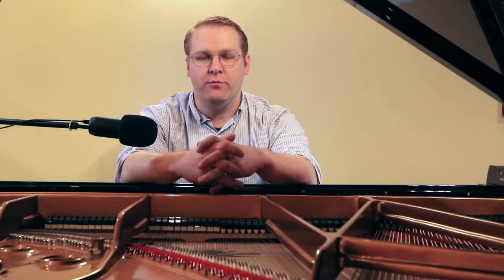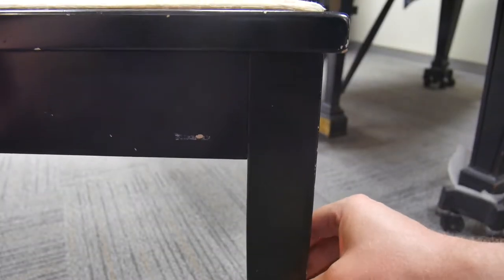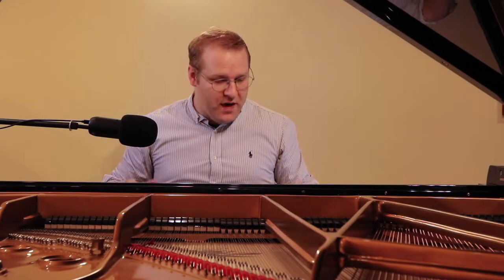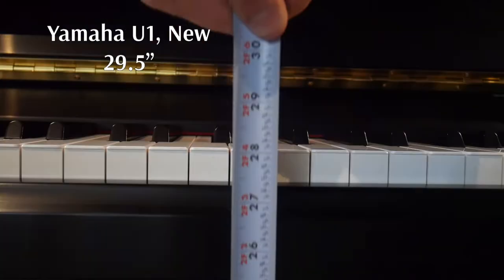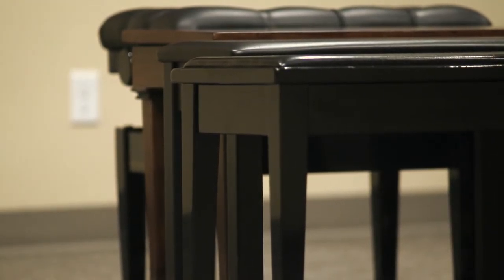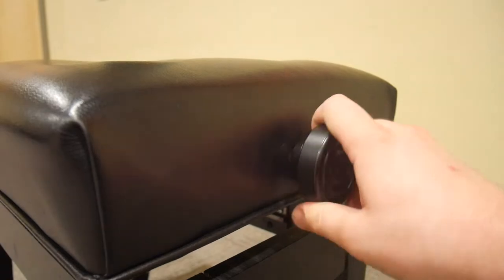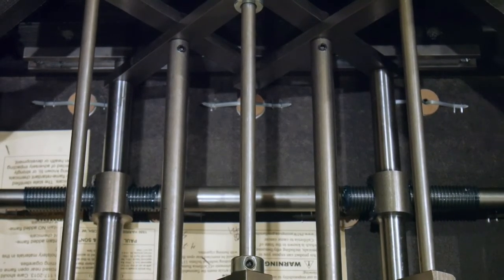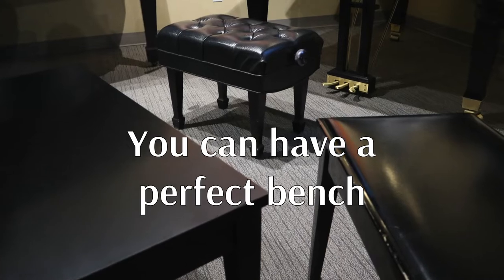The Perfect Piano Bench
You use a bench every time you sit down to play the piano, but have you ever wondered if your piano bench is really the right fit for you?  Tom explains why your piano bench is so important. and how to pick the perfect piano bench for you and your piano.